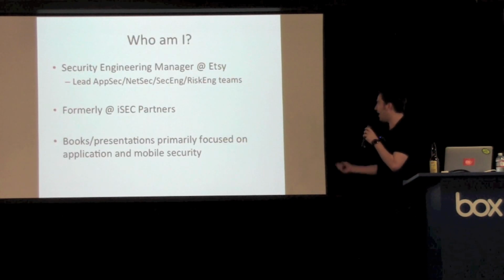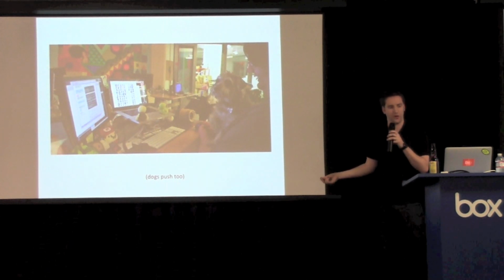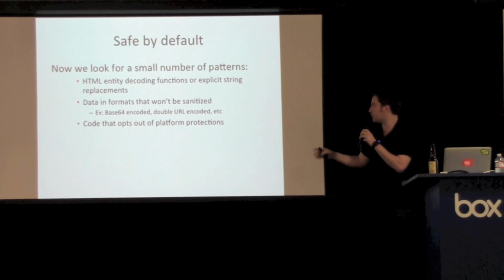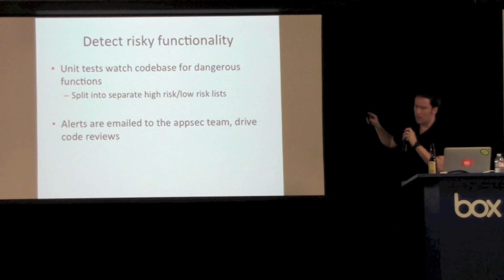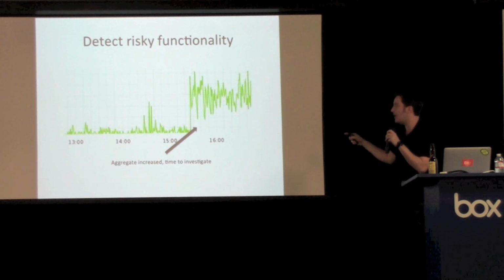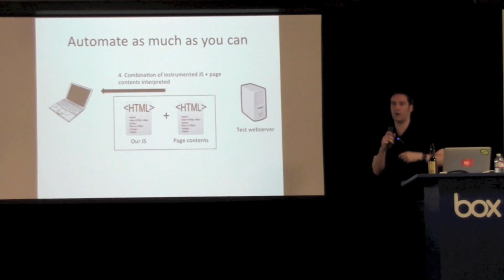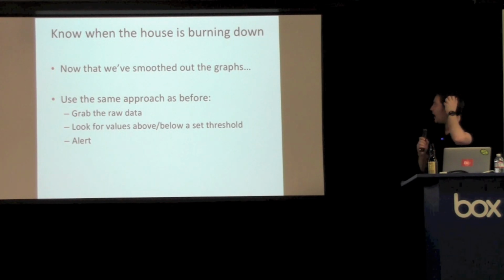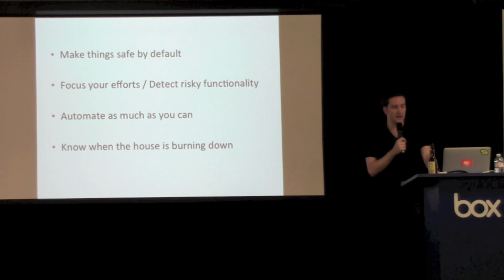Box Tech Talk: Effective Approaches to Web Application Security by Zane Lackey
In this Box Tech talk, Zane Lackey (Engineering Security Manager, Etsy) outlines some of Etsy's innovative approaches to application security problems posed by a continuous deployment environment.